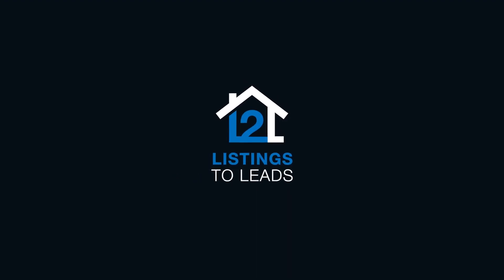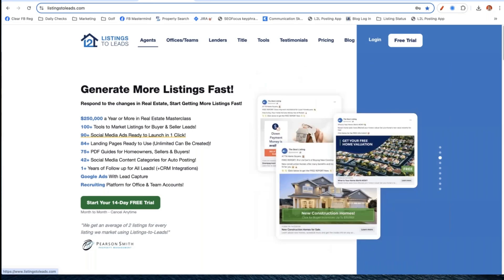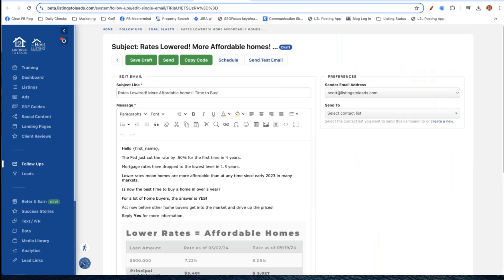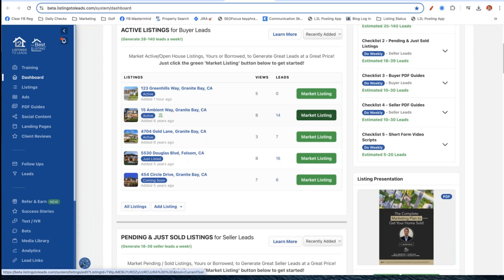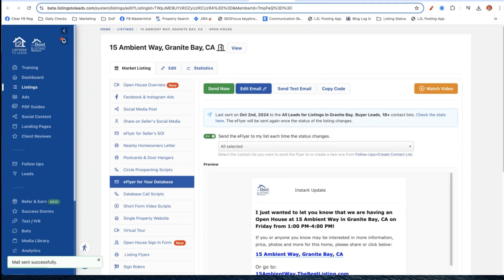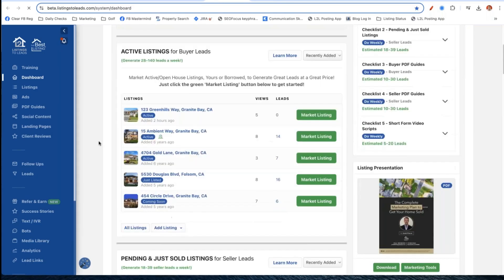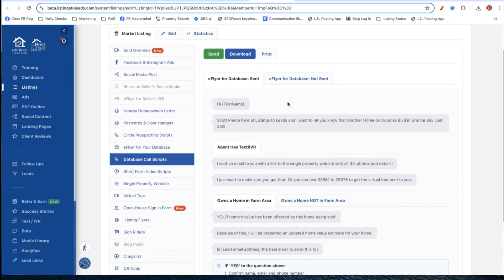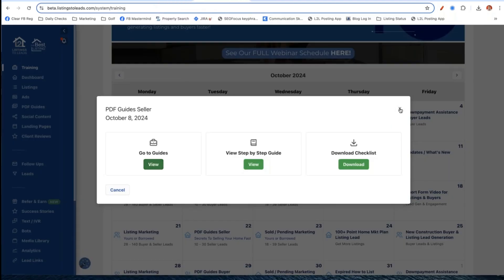Database: The Daily Calendar to a Listing a Week (Oct 8th)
In this session, Scott Pierce from Listings-to-Leads discusses the importance of consistent database management for real estate professionals. Covering strategies from automated email campaigns to utilizing AI for lead follow-up, Scott emphasizes the need for regular contact with your database to foster lead generation, engagement, and conversion.

He provides practical tips on crafting effective emails, scheduling them strategically, and making impactful follow-up calls to maximize your reach. Additionally, the session explores utilizing social media ads, leveraging client reviews, and the benefits of engaging with potential sellers, particularly in investor-targeted neighborhoods, to expand business opportunities.

00:00 Introduction and Welcome
00:33 Overview of Listing Sleeves Features
01:35 Importance of Consistency in Lead Generation
05:18 Engaging Your Database with Emails
06:29 Customizing Your Dashboard
10:23 Sending Effective Email Campaigns
20:00 Follow-Up Strategies
25:07 Marketing Pending and Sold Listings
31:34 Combining Email and Voice for Effective Communication
32:12 Leveraging Top Seller Lists
32:52 Utilizing Training Tabs for Business Growth
33:18 Effective Social Media Strategies
33:51 Creating and Sending E-Flyers
34:39 Using AI for Real Estate Marketing
40:35 Automated Home Value Estimates
41:28 Client Review Website Features
47:35 Generating Realistic AI Images
51:31 Investor Targeting Strategies
56:13 Conclusion and Final Thoughts